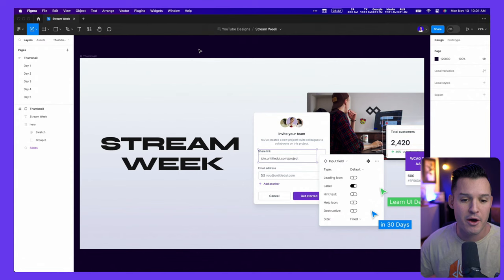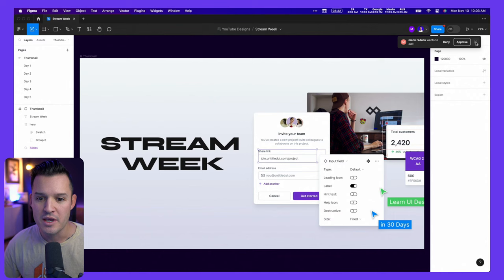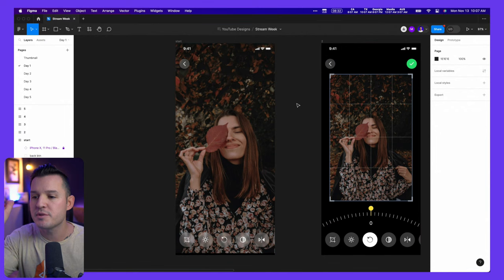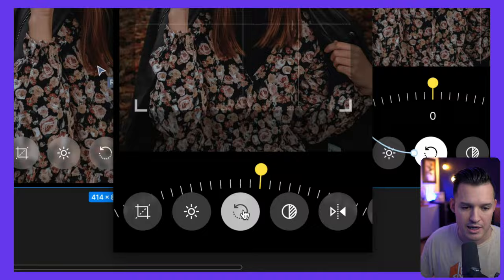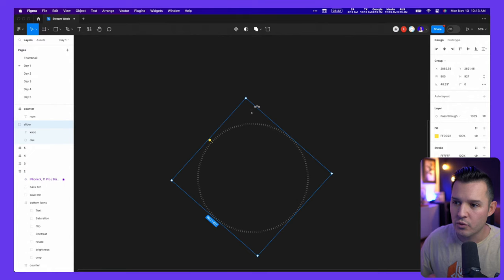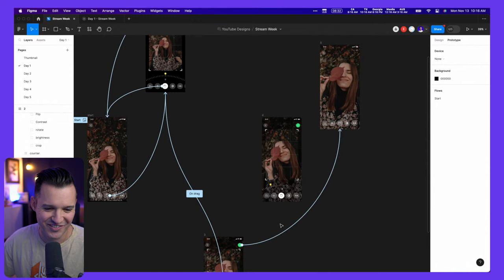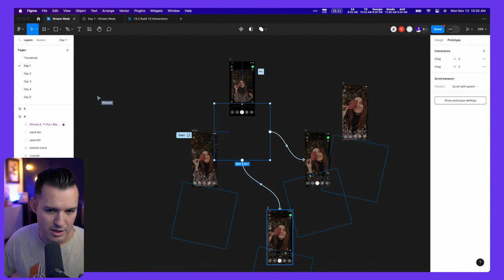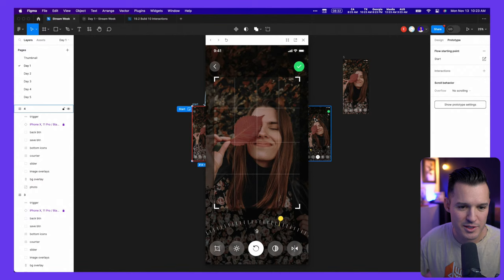Stream Week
Welcome to Stream Week, a series of live events where we dive into the world of user interface design! Join us every day as we explore the art of crafting intuitive and visually appealing interfaces. From wireframing to prototyping, we'll guide you through the process, sharing tips, tricks, and best practices along the way. Whether you're a seasoned designer or just starting out, Stream Week is the perfect opportunity to sharpen your UI skills and stay up-to-date with the latest trends. Don't miss out - tune in daily and let's create stunning user interfaces together!
🤝 Learn UI Design in 30-Days